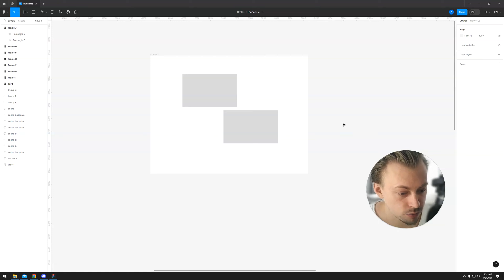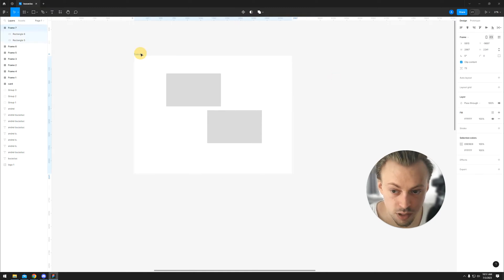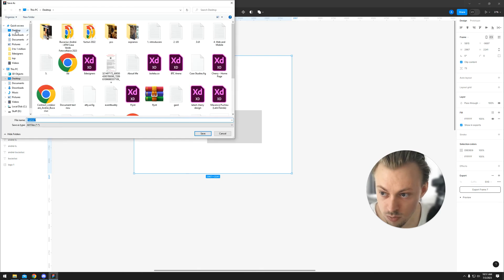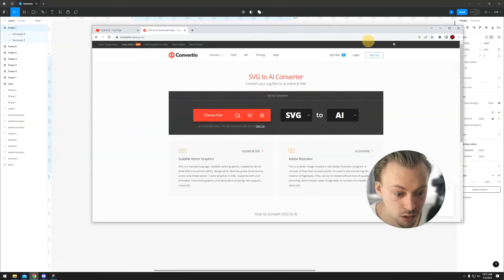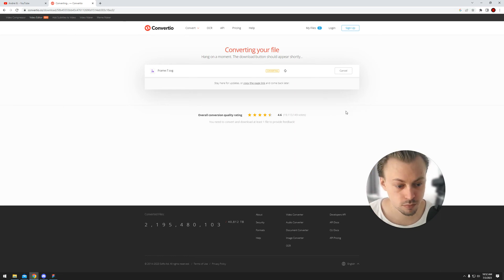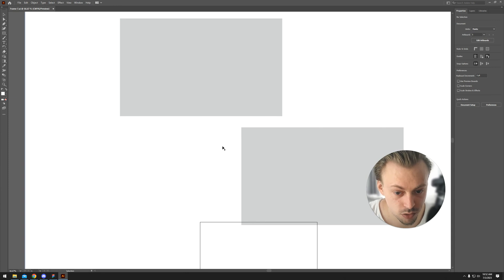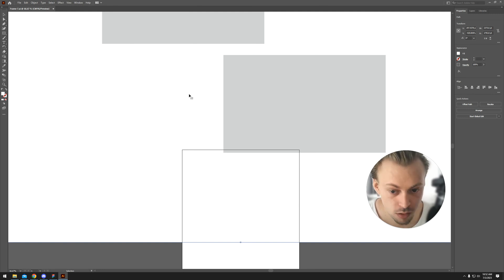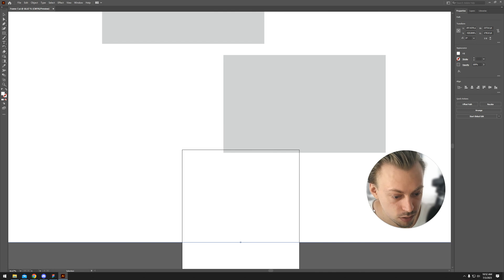How to export Figma files to AI Adobe Illustrator